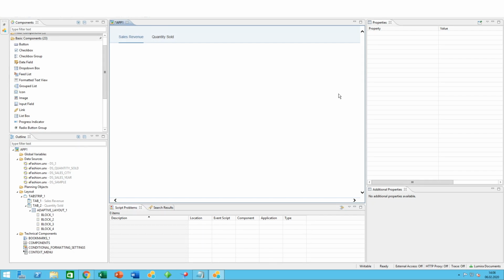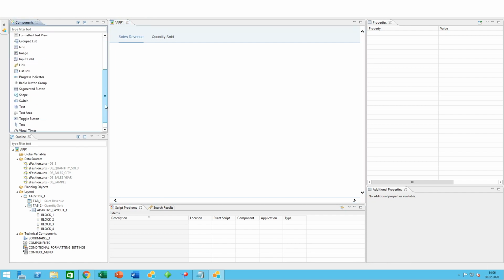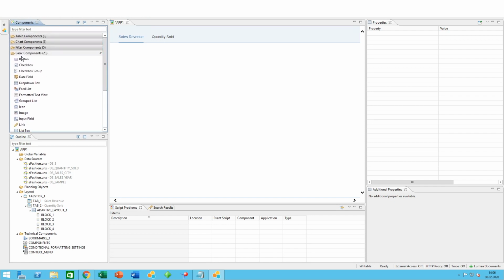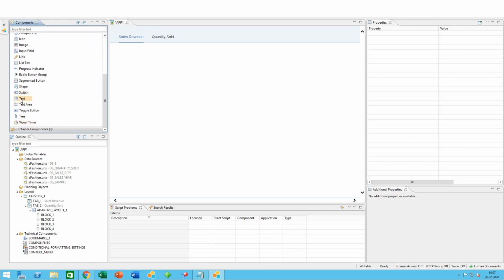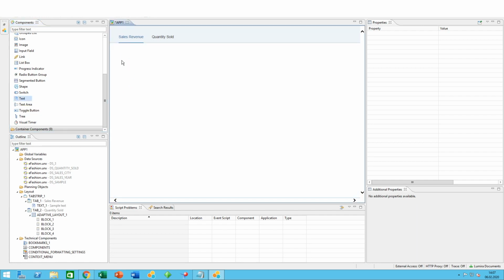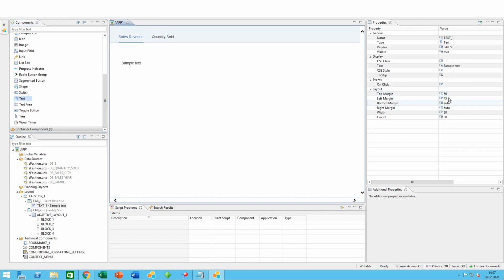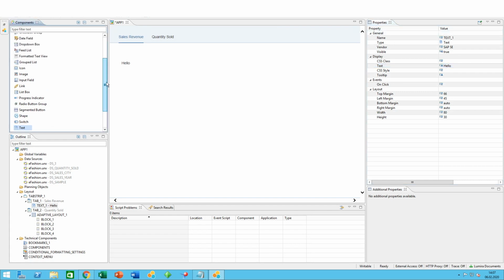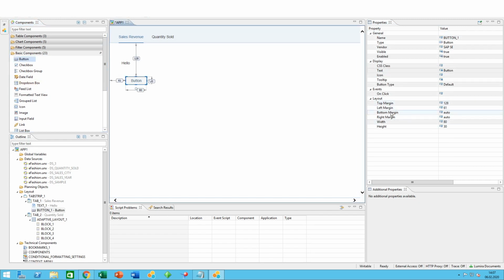Add Basic Components in SAP Lumira Designer Applications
SAP Lumira :In this video, we have a look at how to create Basic Components in
Lumira Designer Applications. Basic Components are entities in the dashboard that could be described as serving a singular purpose. They are not analytical components, but rather serve a descriptive or functional purpose. There are many of these simple components available, and we look at the two most used elements; the "Text Field" and the "Button" components. The Text Field is a simple entity displaying text defined by the user. The Button is used to activate a certain event when it is clicked on.